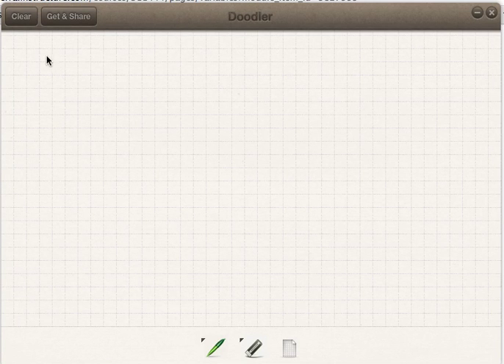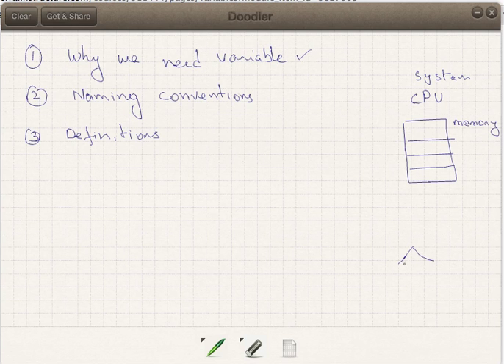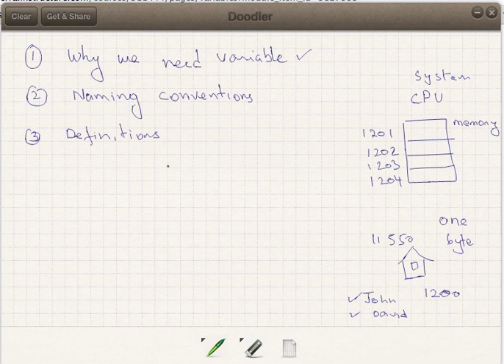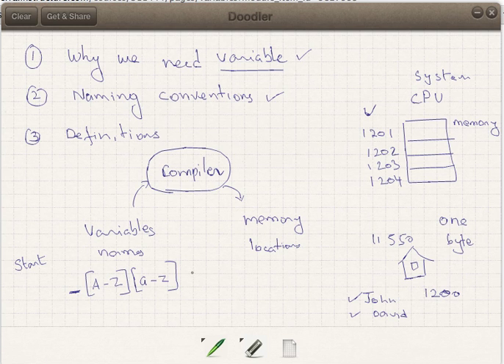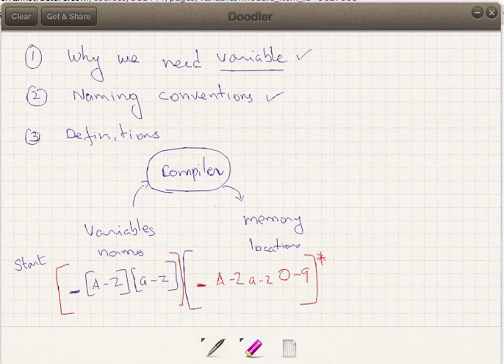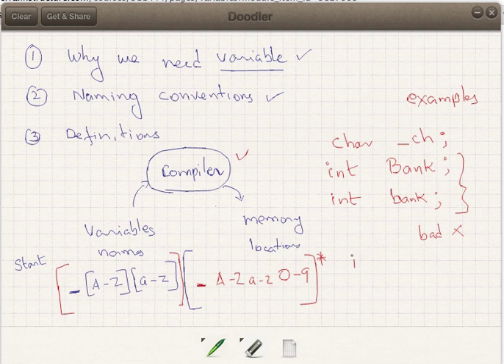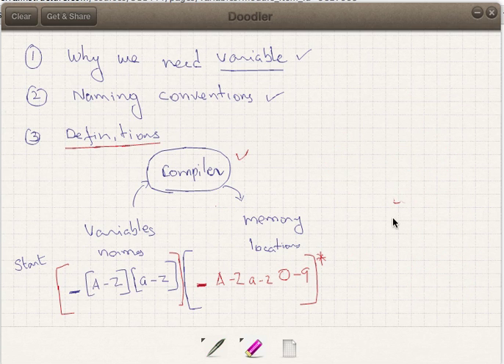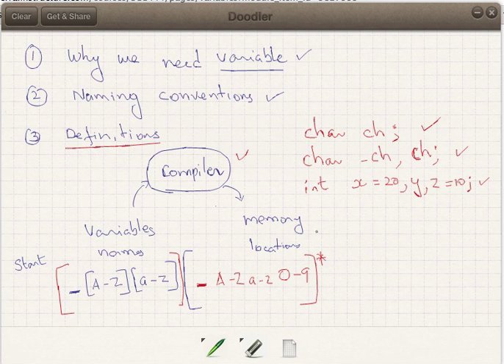n a m i n g --- conventions